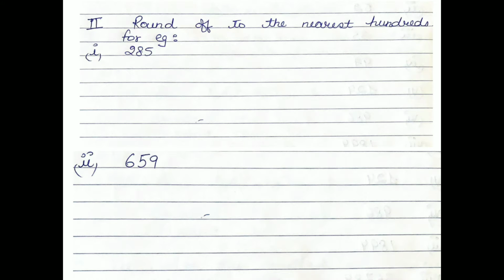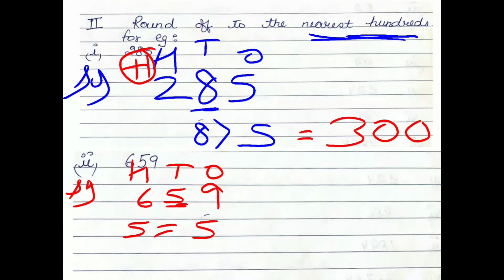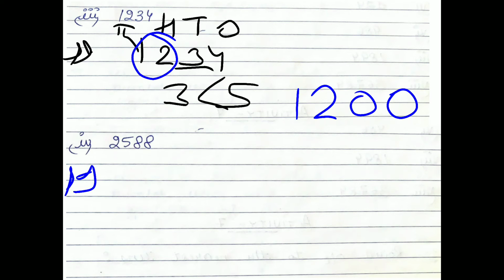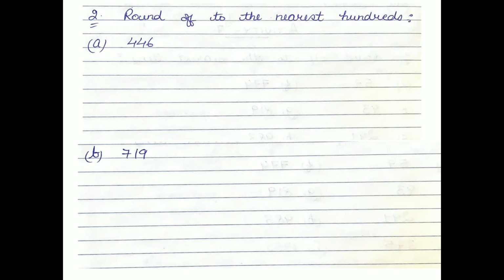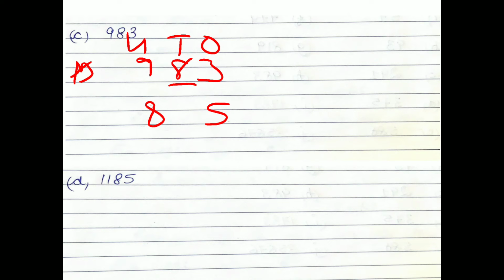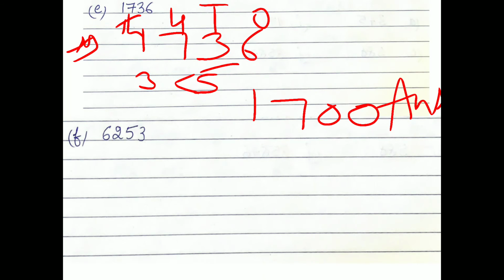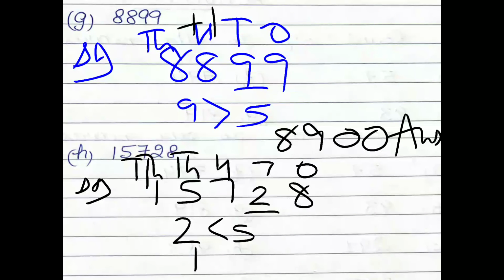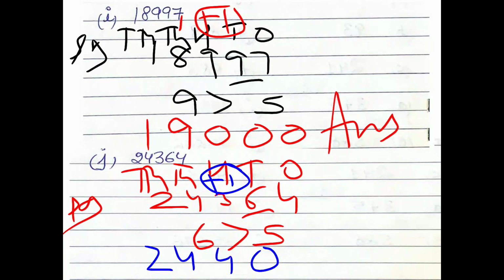Class-4 Activity 7 Q2 of L-1 Numbers and Numeration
Round off to nearest hundred